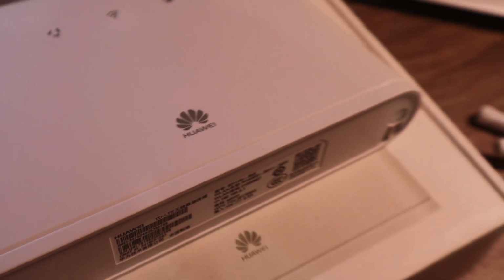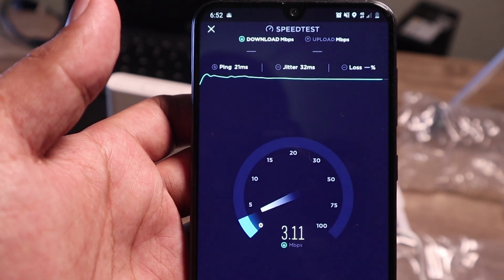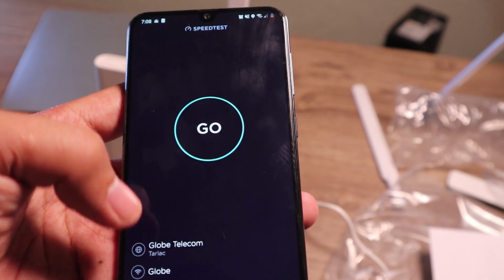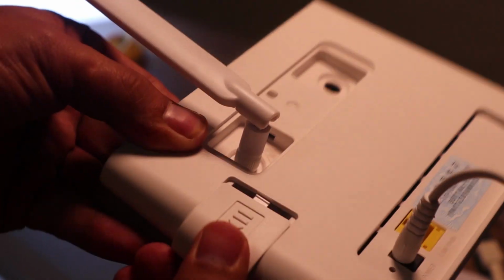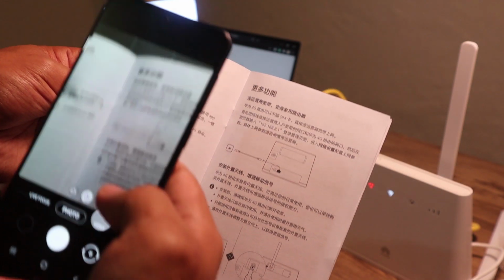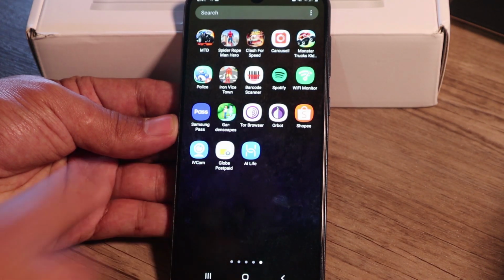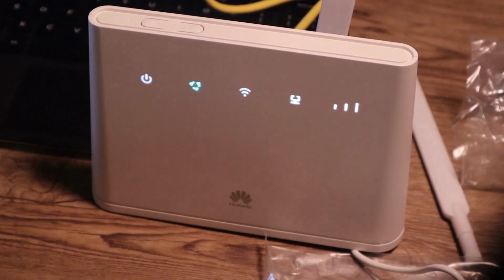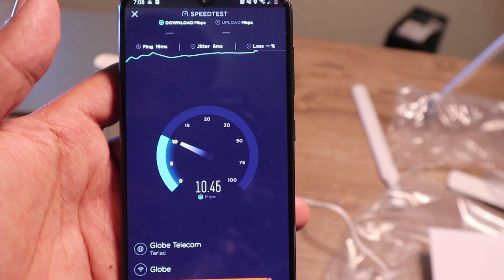Improve Mobile Internet Speed Using a 4G Router | Step-by-Step Guide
I'll show you how to significantly improve your mobile internet speed using a Huawei 4G router. If you're relying on mobile data (4G or LTE) due to limited ISP options, this guide is for you. I'll compare the speed of mobile data on your phone versus using a dedicated 4G Wi-Fi router, demonstrating the benefits of a stable connection and better signal reception. We'll unbox, configure, and set up the Huawei router, covering essential steps like inserting the SIM card, changing the router's language settings, and optimizing the Wi-Fi signal. This tutorial is perfect for anyone looking to boost their internet speed at home.